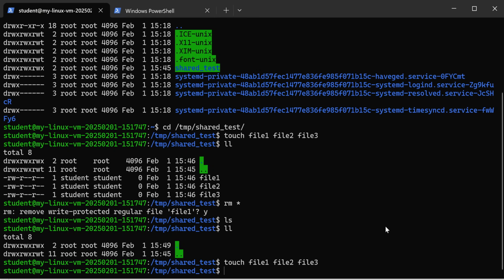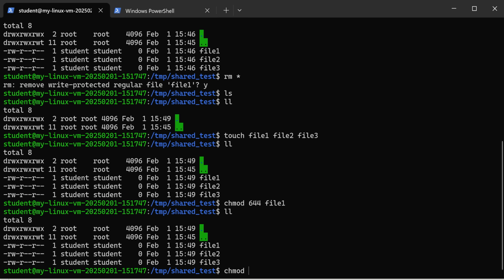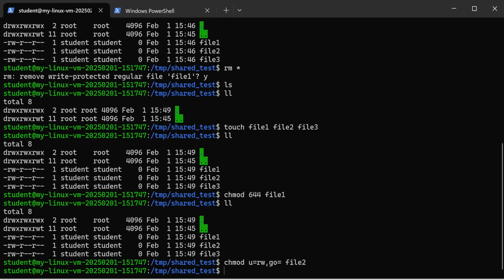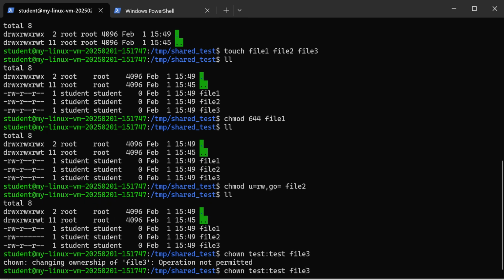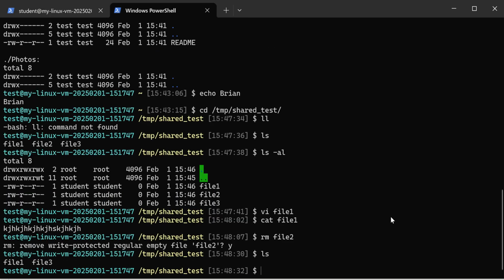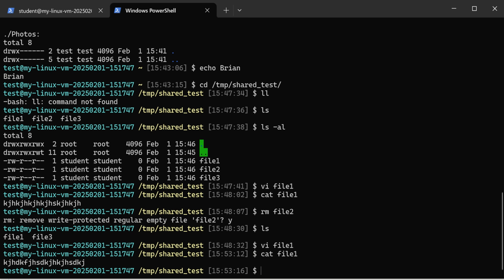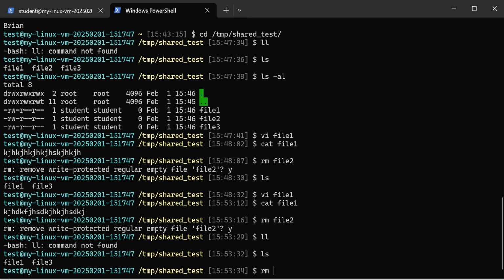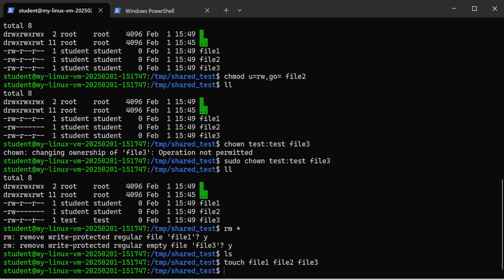Linux File Permissions Edit File Permissions